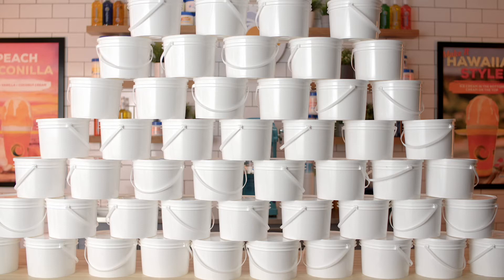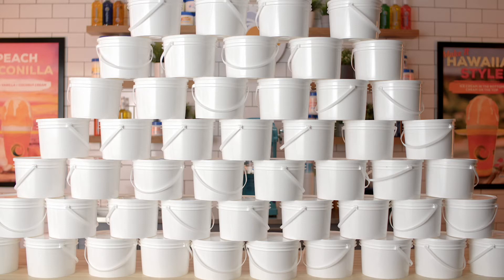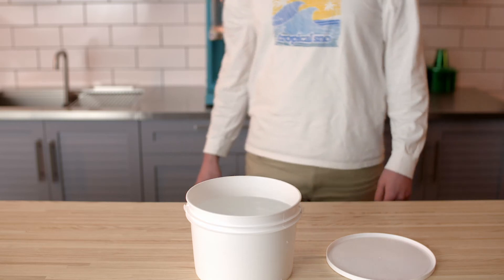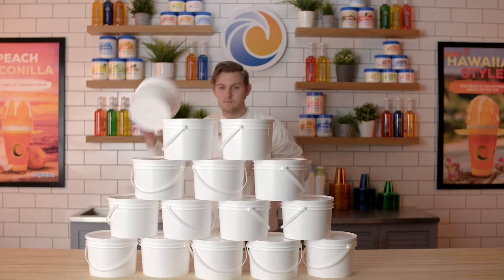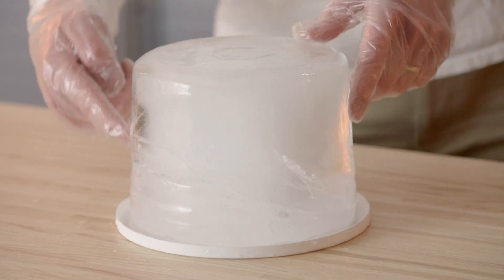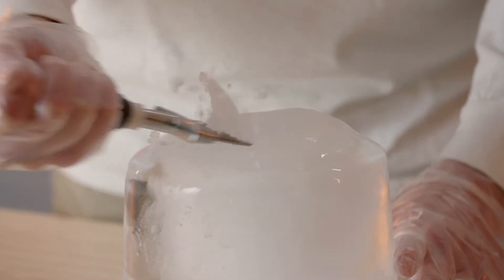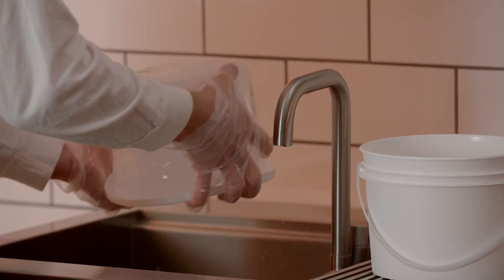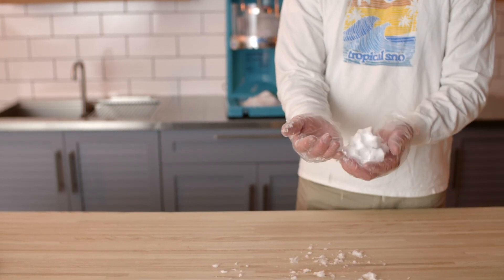Freezing and Tempering Ice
Making the perfect shave ice starts with the ice. This video has some best practices around freezing and tempering ice that will help you make the best shave ice possible.

You can purchase ice molds to freeze your own ice

If you are interested in high-quality ice shavers, and other shave ice accessories check out

If you are interested in starting your own shaved ice business, visit our